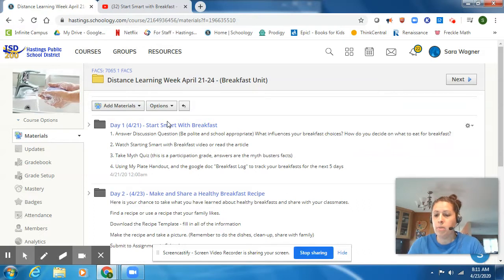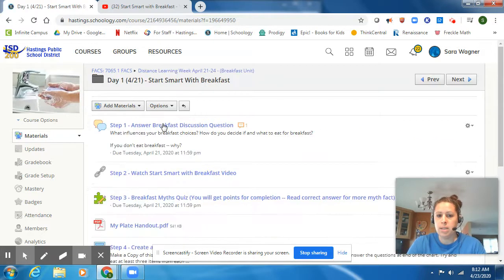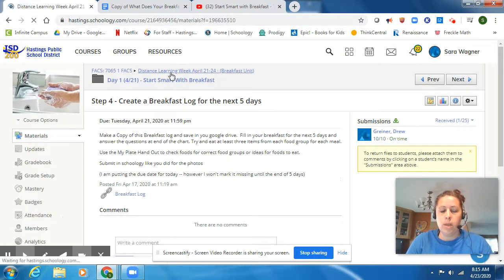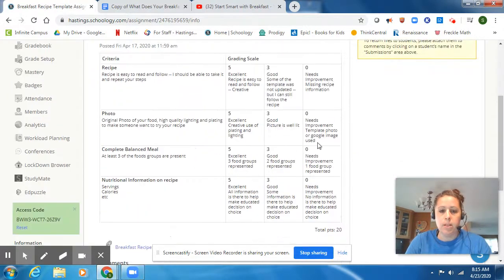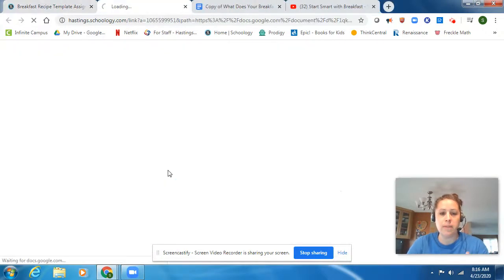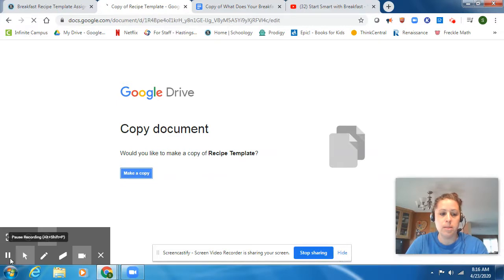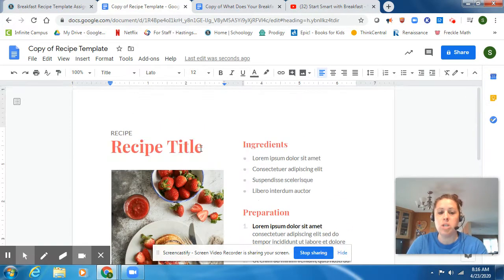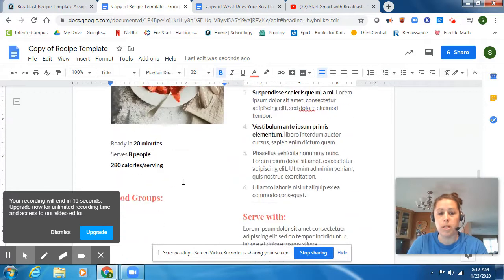Breakfast Unit Overview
Over View of distance learning Breakfast Unit